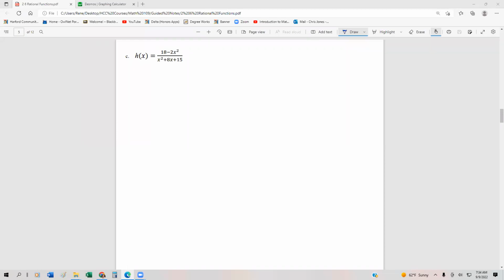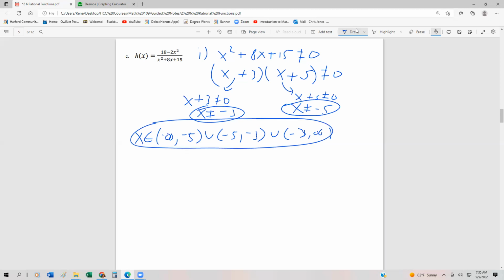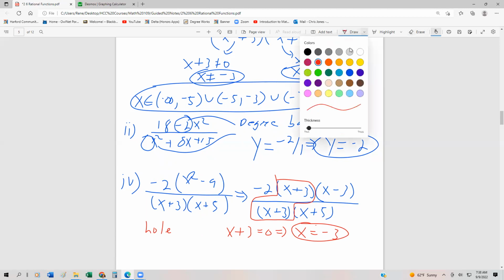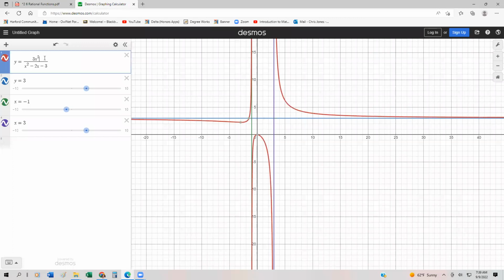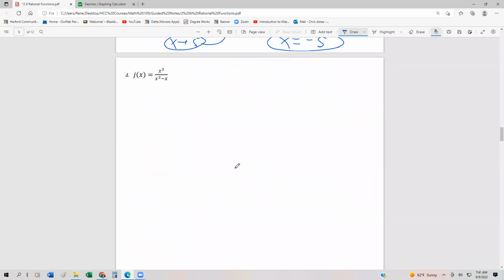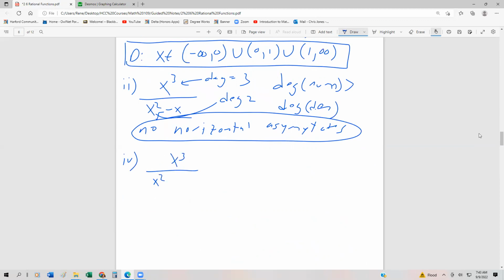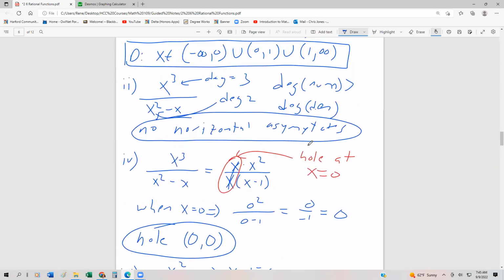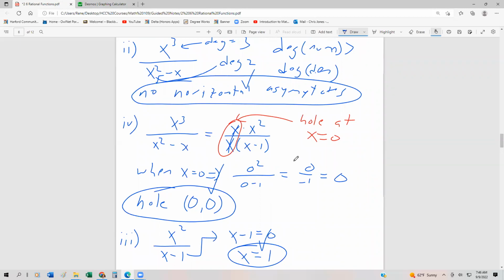2 6 3 Rational Functions